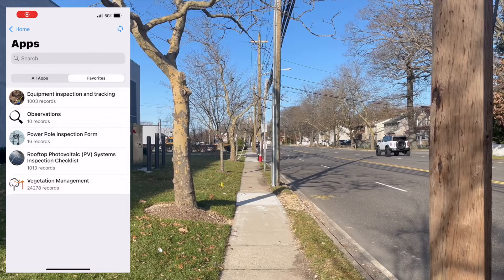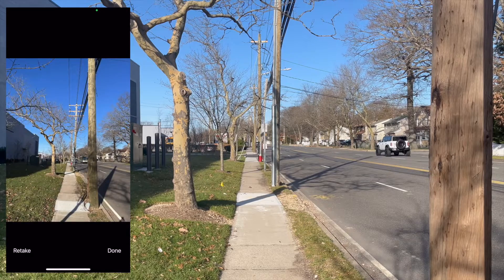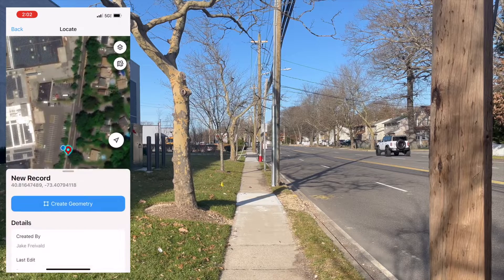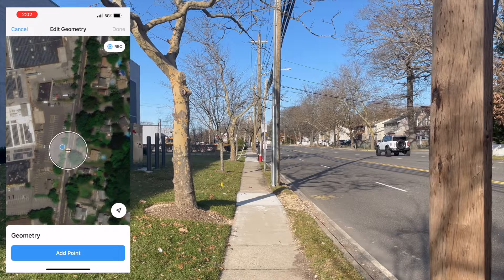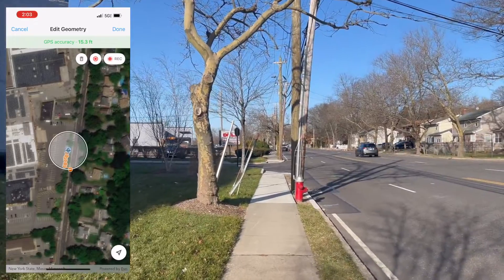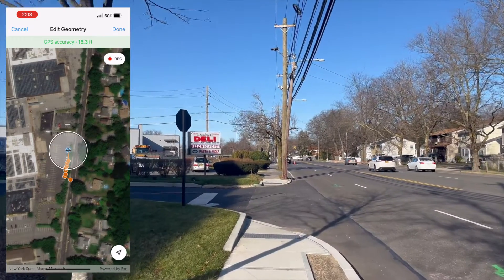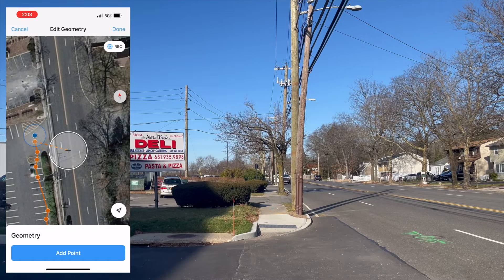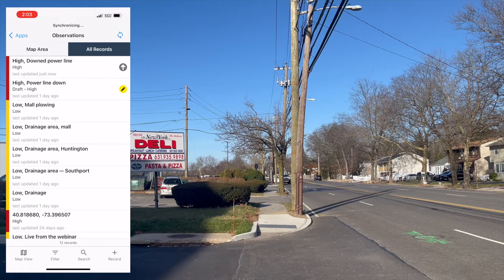Fulcrum's GPS Tracking | Tracing a downed power line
Jake from Fulcrum sets out to demonstrate the ease of using the Fulcurm GPS tracking feature to track a downed power line. The video highlights its key features: it allows users to input a description of their location and activity, assess the risk profile, take photos of the surroundings, and even fetch local weather data automatically. Jake emphasizes the app's simplicity and practicality for field data collection, as he navigates through the app, filling in the basic information.

Jake also shows how to use the 'locate' button to open a map for creating geometries. He then switches to Fulcrum's GPS tracking feature, illustrating how it works by walking near the downed power line. The video captures Jake pausing the recording to safely navigate around obstacles and then resuming it, showing real-world scenarios. At the end of his walk, Jake stops recording, cleans up a point for accuracy, and showcases how the recorded geographic line is linked with the earlier collected data.

Engage with Fulcrum on Social Media!